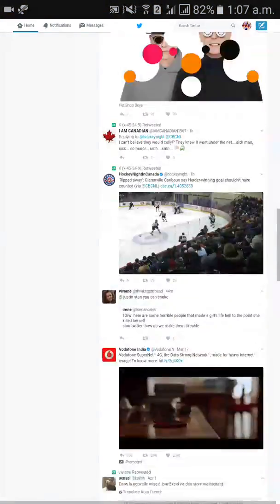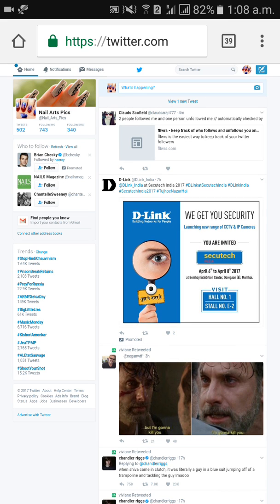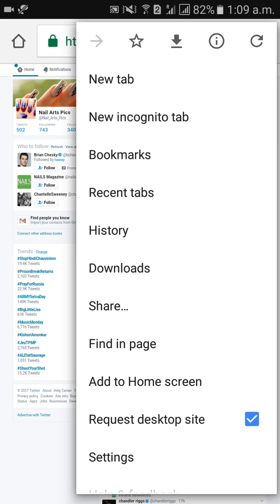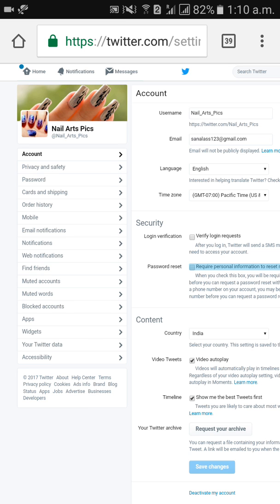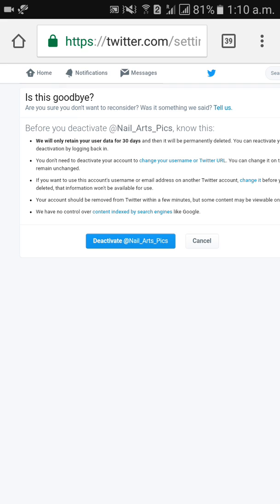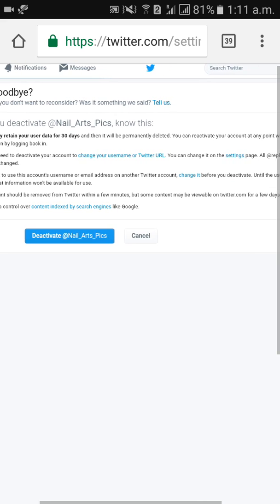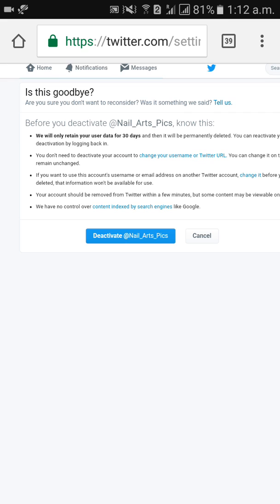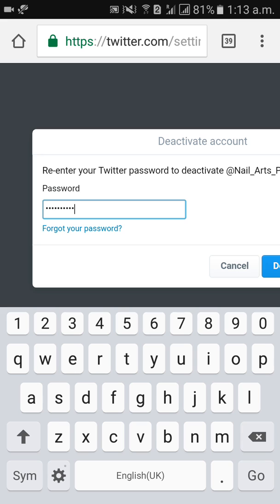How to Delete Twitter Account Permanently in Mobile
how to delete twitter account permanently in mobile,how to delete twitter account,how to delete twitter account permanently,how to delete twitter,how to deactivate twitter account,how to deactivate twitter